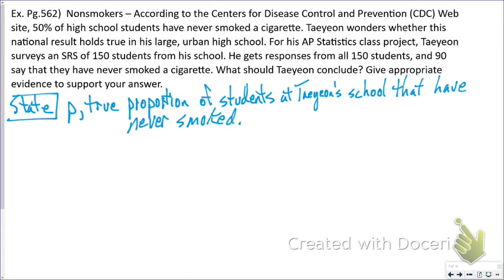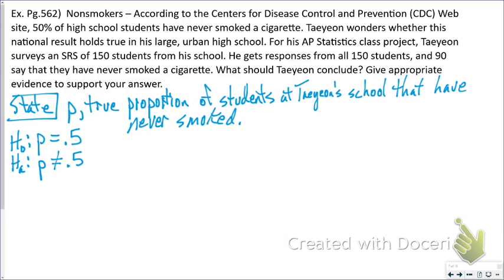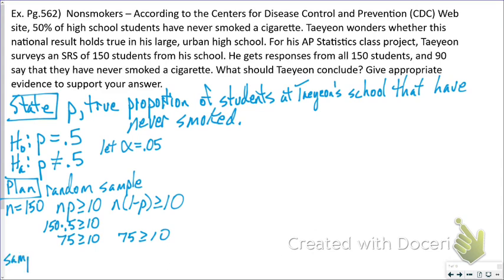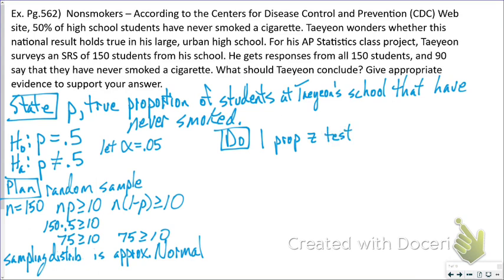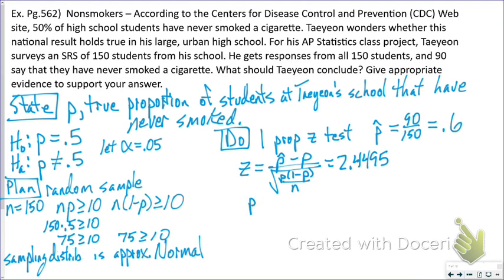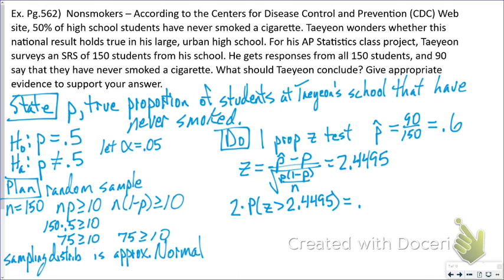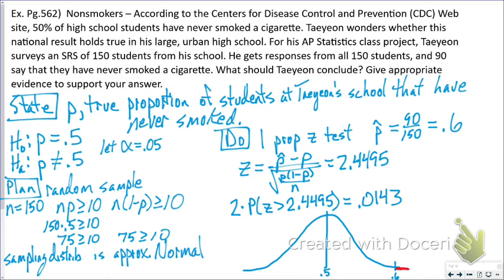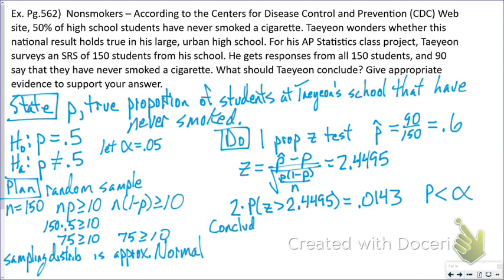2/18/2022 9.2b another 1 prop z test